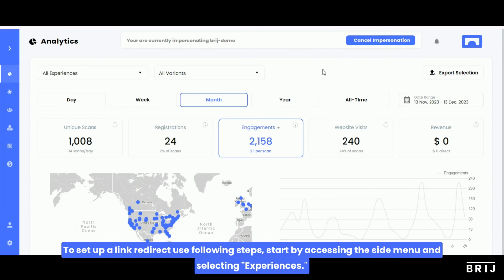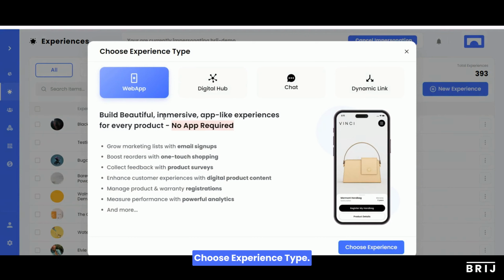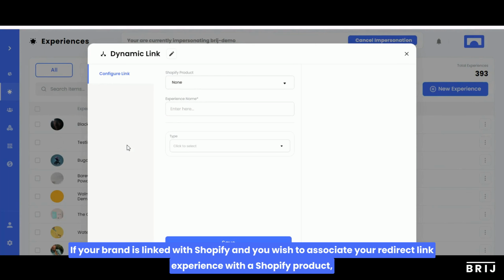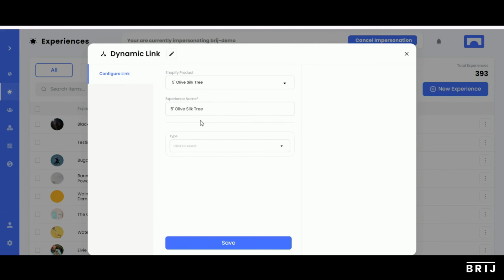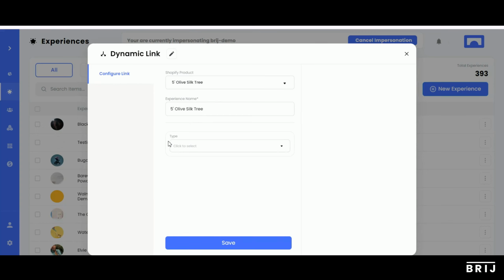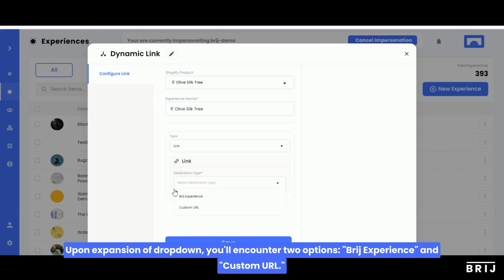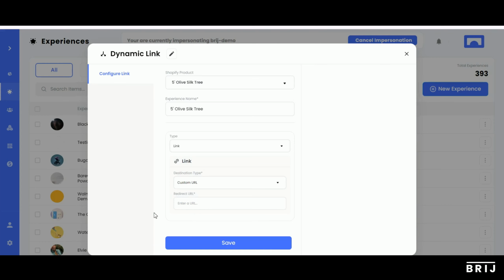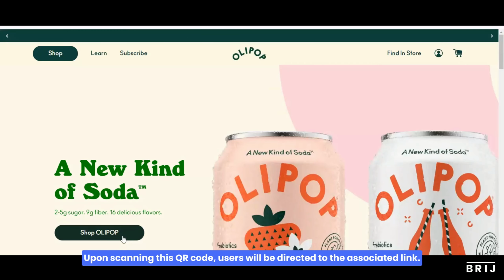How to Make a Redirect Experience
This tutorial provides a step-by-step guide on setting up a link redirect for user redirection.